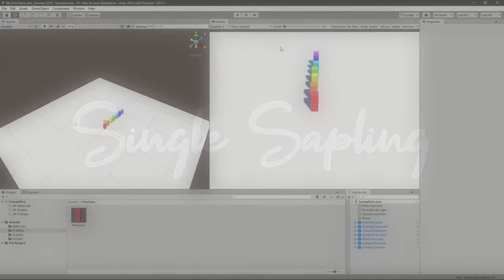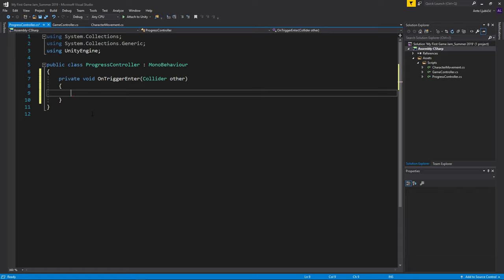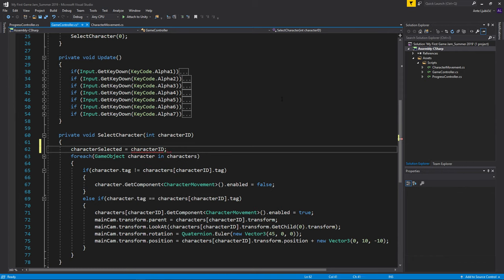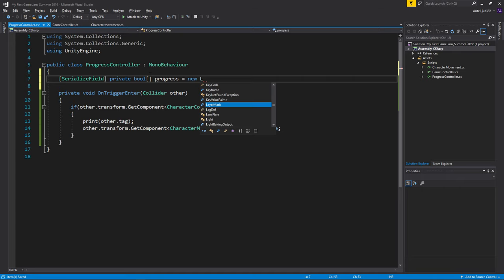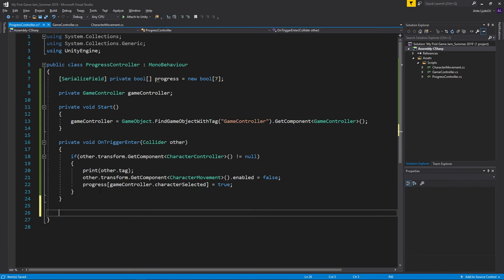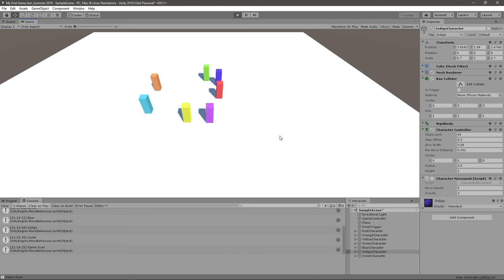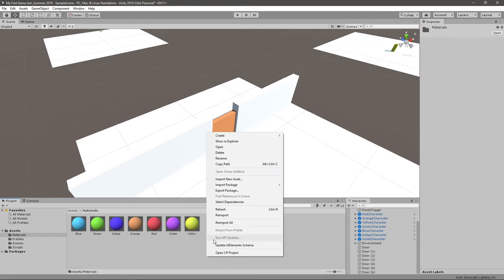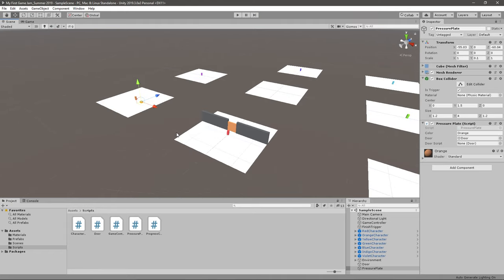My First Game Jam Summer 2019 - Day 2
---MY FIRST GMAE JAM SUMMER 2019 - DAY 1---
In todays video I continue working on my game for "My First Game Jam : Summer 2019". I work on making the progress controller so we can tell the engine when we finished the game and I also start making puzzles for the gameplay.

Robin Brown
twistedcave3

---Previous Video---
My First Game Jam Summer 2019  - Day 1

---TAGS---
script make game for free 2019 development dev unity blender program tutorial guide new hd twitter youtube developer indie design art cool easy quick fast fps first person shooter game gaming how to intro introduction learn teach learning teaching game jam first MyFirstGameJam Summer2019 rainbow pride organisation progress controller puzzle adventure level design